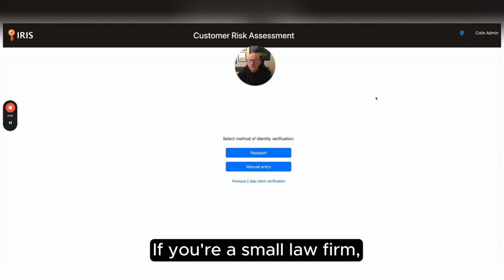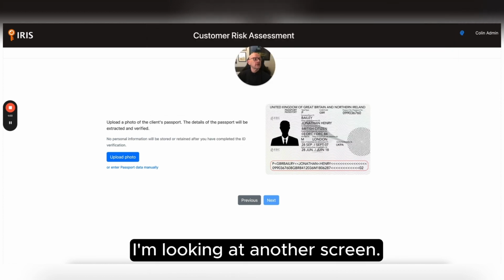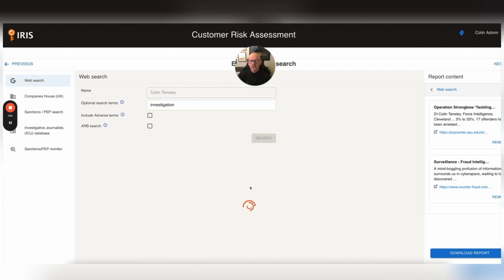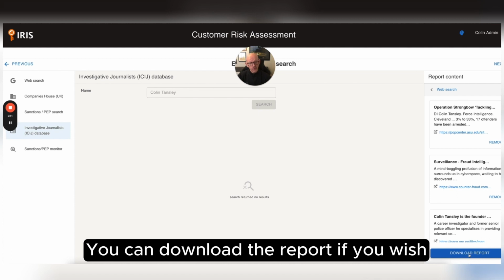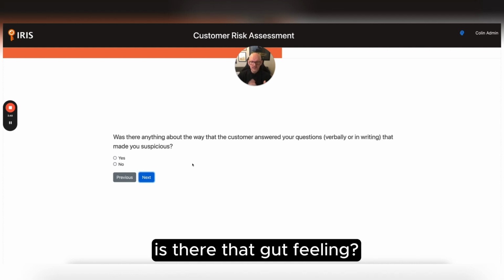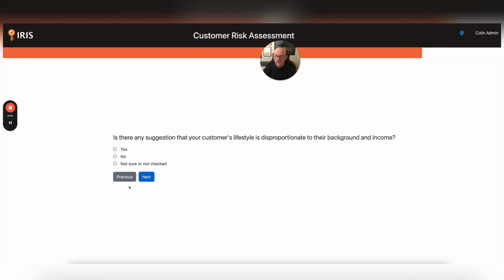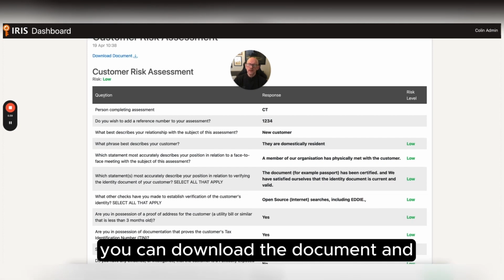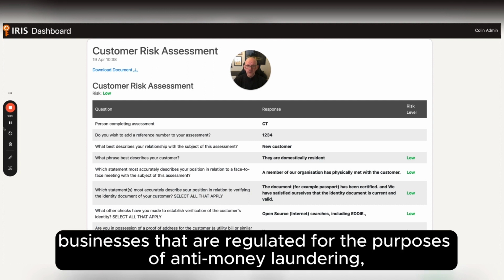AML Customer Risk Assessments made easy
How long does it take you to complete an AML Risk Assessment for a Customer/Client?

Using IRIS and EDDIE it can take you five minutes and be a logical, systematic process with appropriate records.

We're making compliance affordable and effective for the small to medium regulated business, it no longer has to be complicated or super expensive.